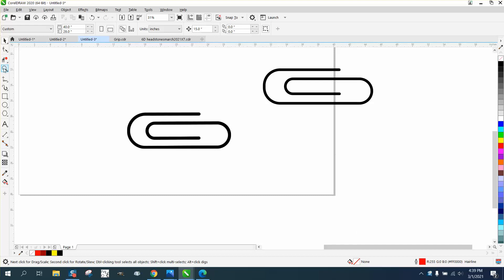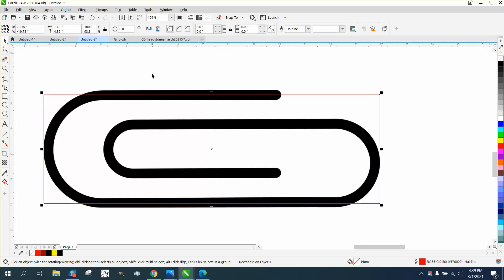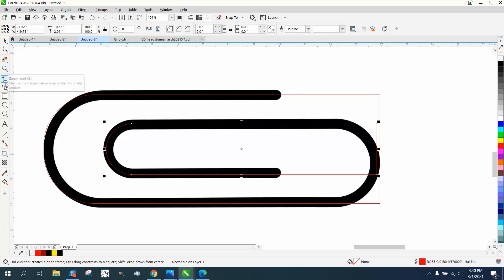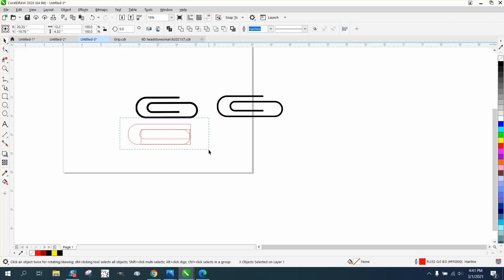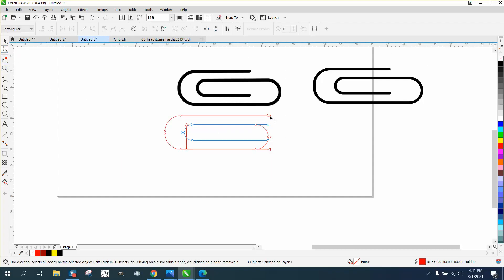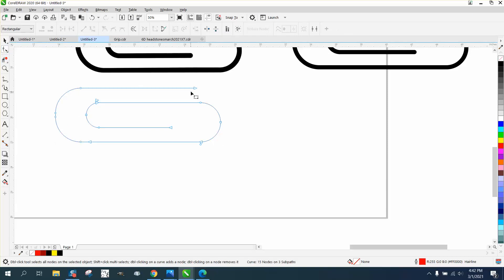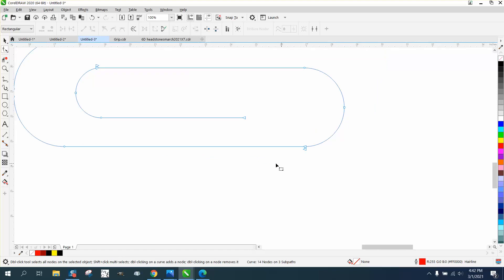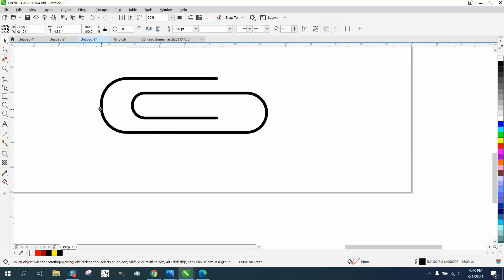Corel Draw Tips & Tricks Draw this Paper Clip